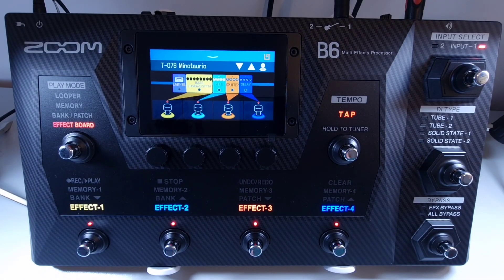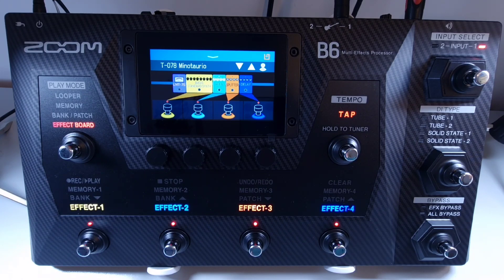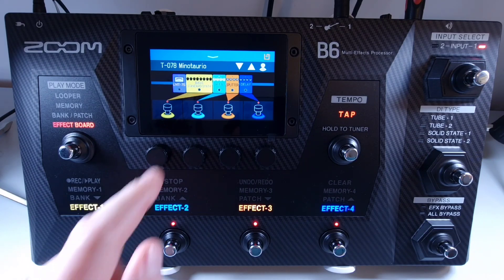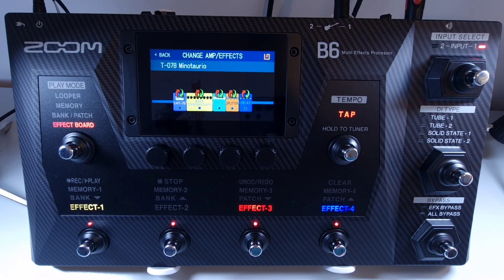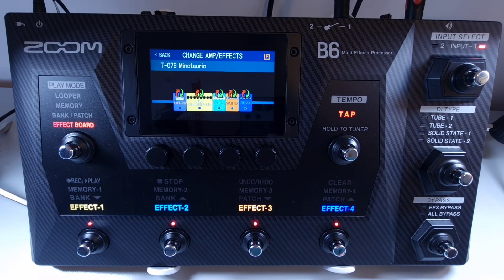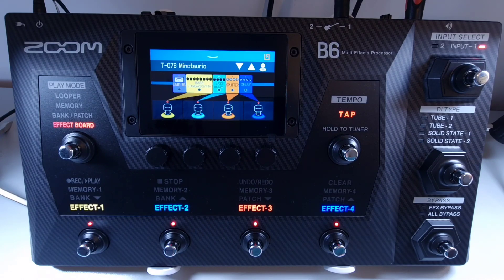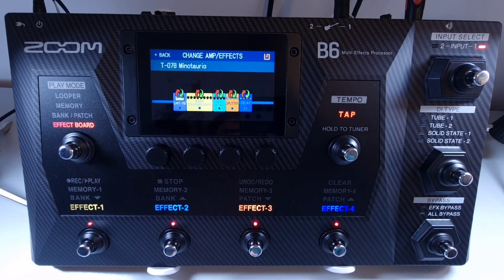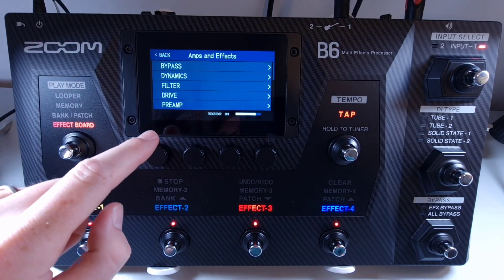#034 How To Replace An Effect ZOOM B6